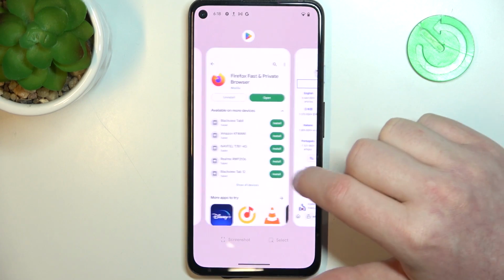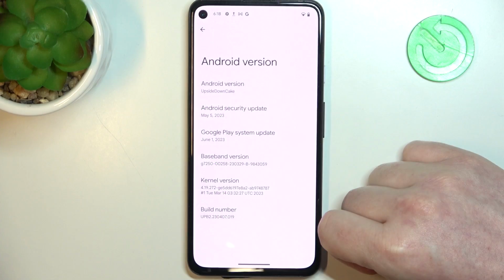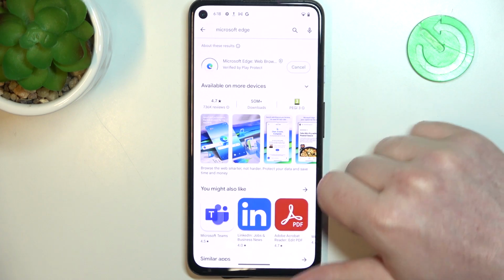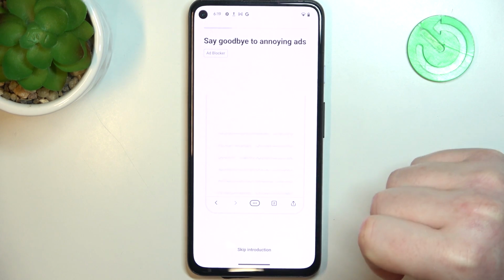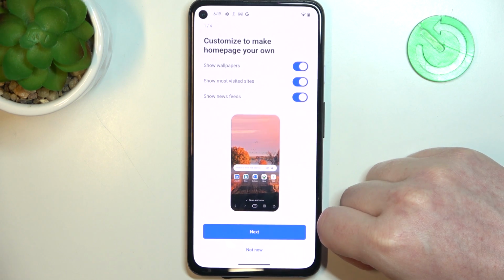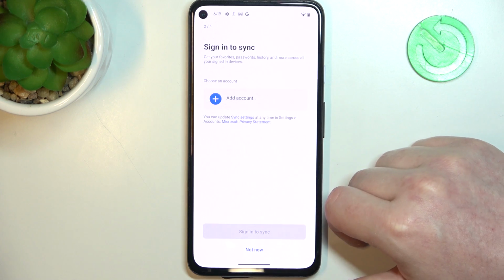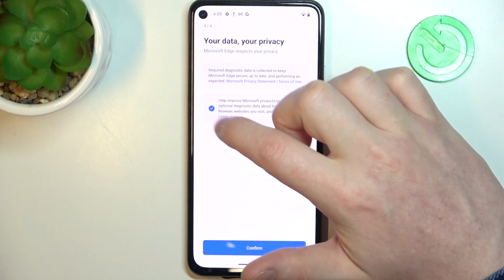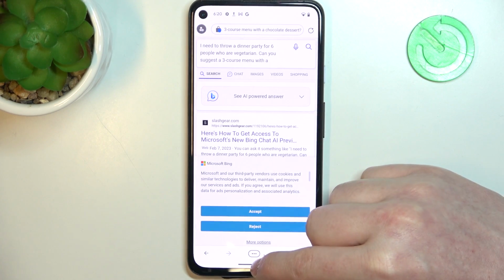Android 14: How To Install Microsoft Edge?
Welcome to our comprehensive tutorial where we will guide you through the process of installing Microsoft Edge on your Android 14 device. Microsoft Edge is a highly regarded web browser known for its exceptional performance, advanced security measures, and seamless integration with Microsoft services. Whether you're new to Android or seeking a new browsing experience, this tutorial will provide you with clear instructions on how to install Microsoft Edge. By the end of the tutorial, you'll have Microsoft Edge up and running, allowing you to explore the web efficiently with its intuitive interface and powerful features. Don't miss out on this opportunity to enhance your browsing experience on Android 14 with Microsoft Edge. Watch now!

How To Get Microsoft Edge on Android 14?
How To Install Microsoft Edge on Android 14?
How To Download Microsoft Edge on Android 14?